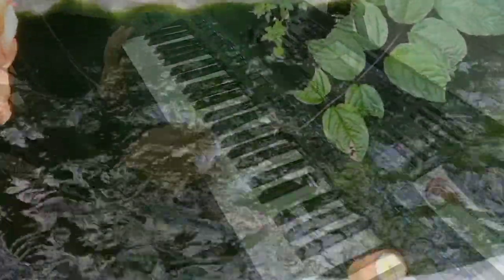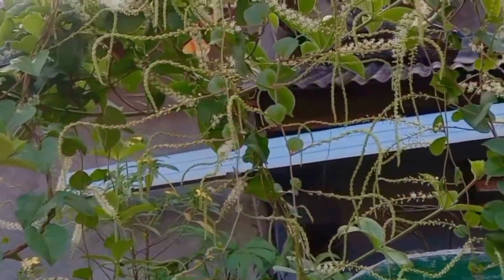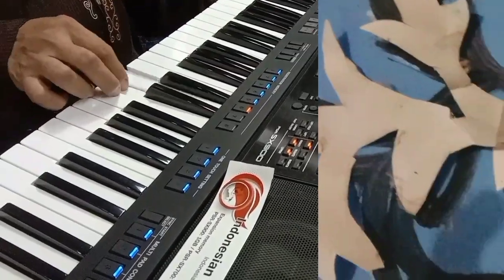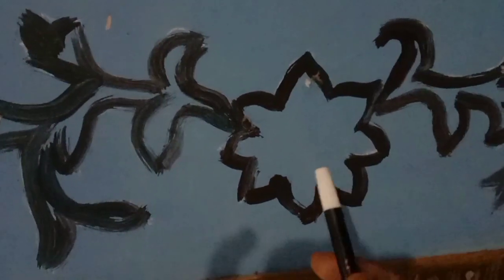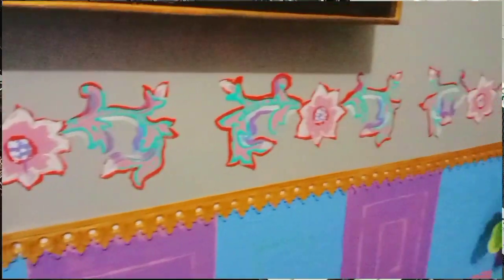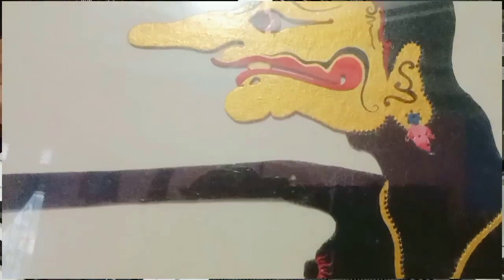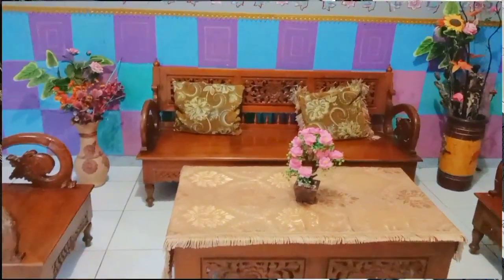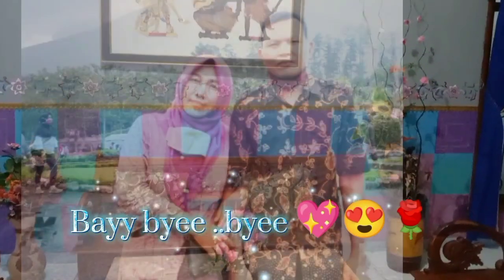Lukisan dinding dekorasi ruang keluarga/Living room decoration wall painting.🏠🌺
Ruang keluarga tempat yang sangat di butuhkan untuk istirahat kumpul dengan keluarga, supaya nyaman dan indah ruangan di cat dengan seni dekorasi dengan lukisan yang mengambil tema dari taman bunga depan rumah.🏠🌺